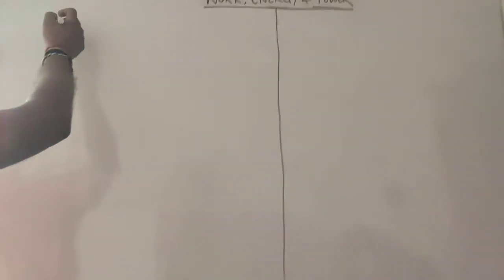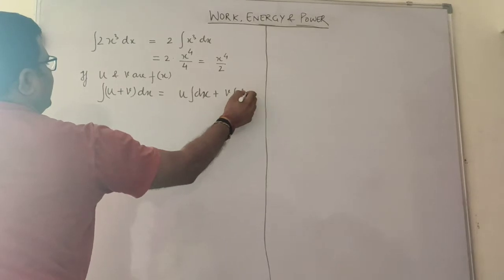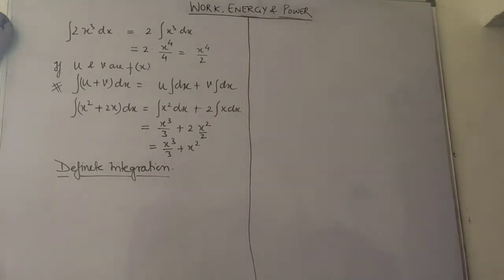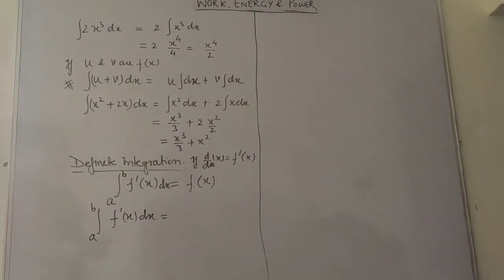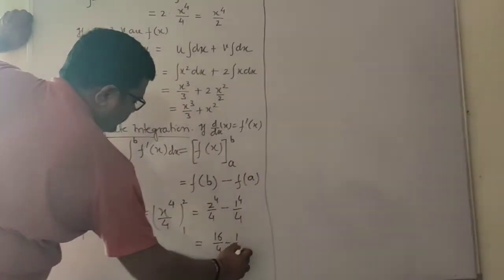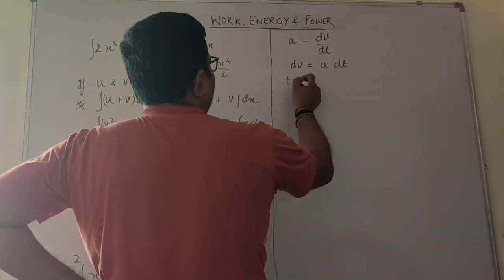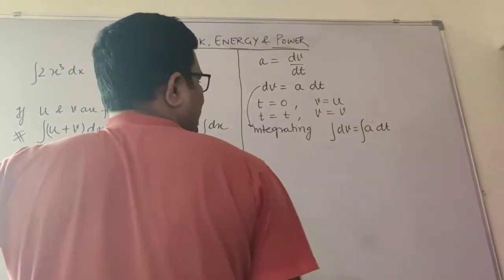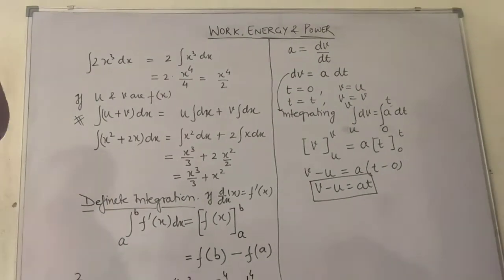work energy power lecture 38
video 3 integration